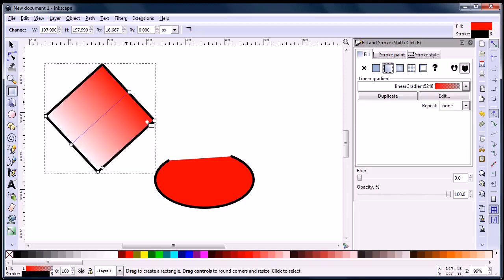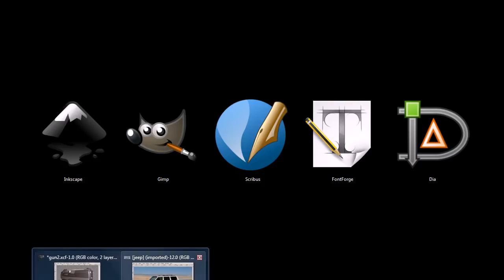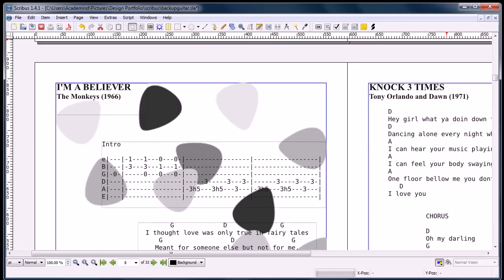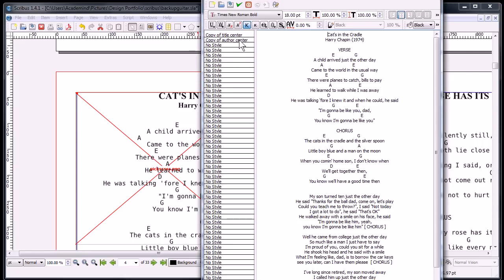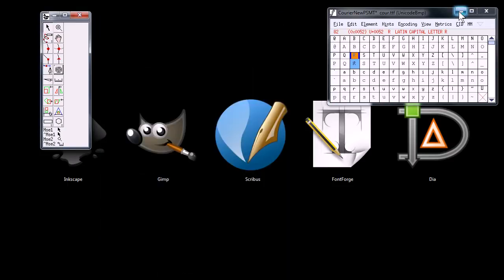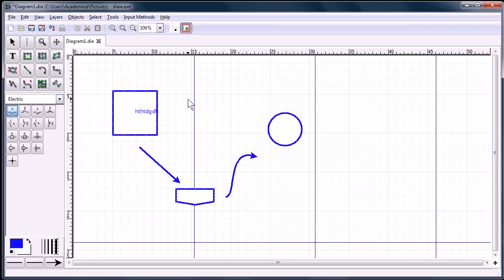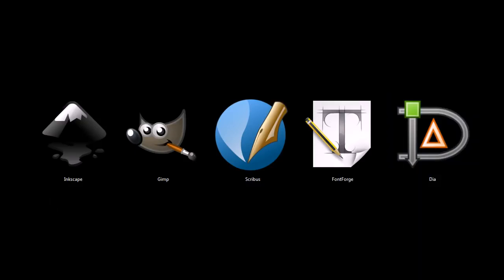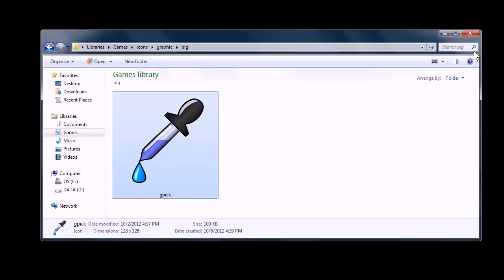Top 5 Graphic Design Free Programs Open Source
Here are 5 of the best free graphic design programs available:

Inkscape - Similar to Adobe Illistrator, a vector image editor/creator
Gimp - Similar to Adobe Photoshop, a bitmap image editor/creator
Scribus - Similar to Adobe InDesign or QuarkXpress, desktop publishing
Font Forge - Font editor and creator
Dia - Diagram and flow chart creation tool